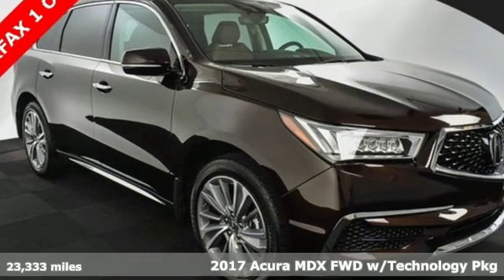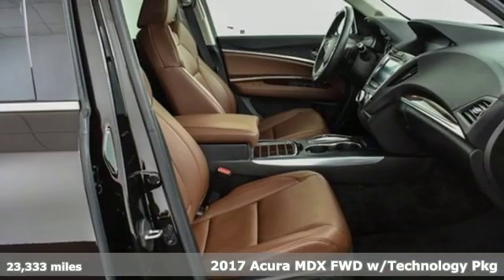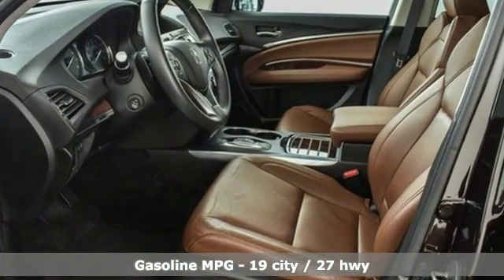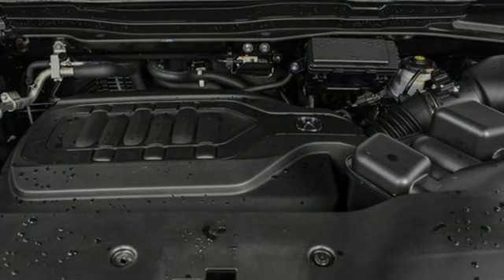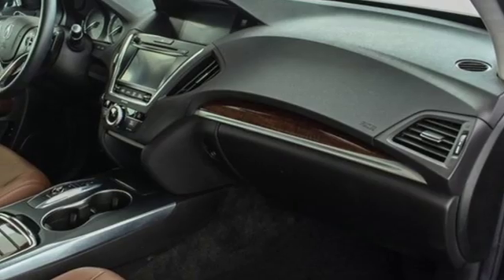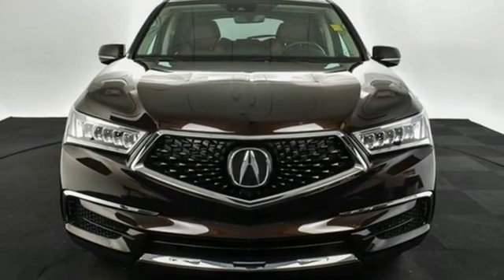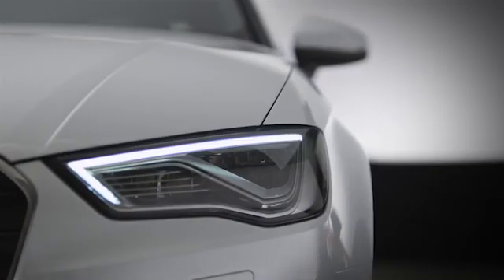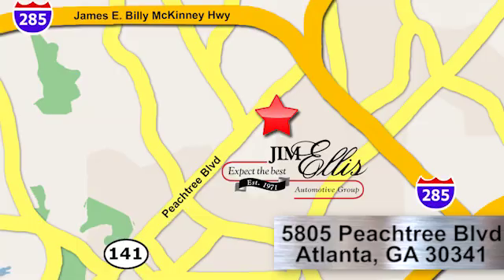Used 2017 Acura MDX Atlanta Alpharetta, GA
Year: 2017
Make: Acura
Model: MDX
Trim: 3.5L
Engine: 3.5L V6 SOHC i-VTEC 24V
Transmission: 9-Speed Automatic
Color: Black
Interior: Ebony
Mileage: 23333
Stock #: A14837B
VIN: 5FRYD3H56HB009807

Address:
5805 Peachtree Boulevard